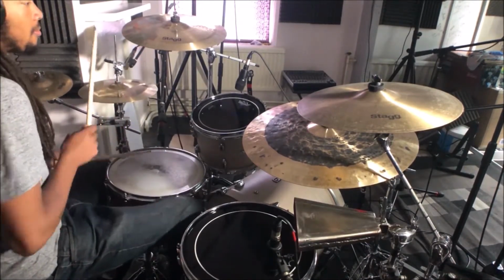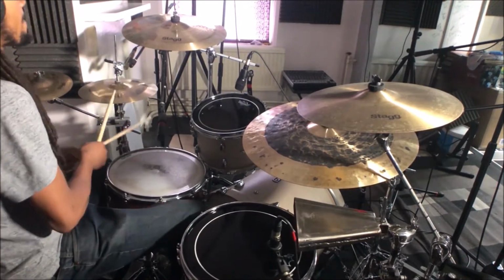Being Creative Using Basic Fills with Danny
Keeping the beat is important, but as a drummer you sometimes need to express yourself. In this clip, Danny demonstrates some basic fills and combinations to practice along to that will add some creativity to your playing.